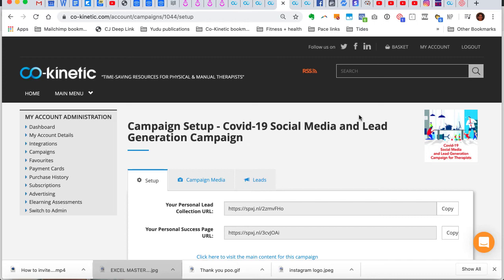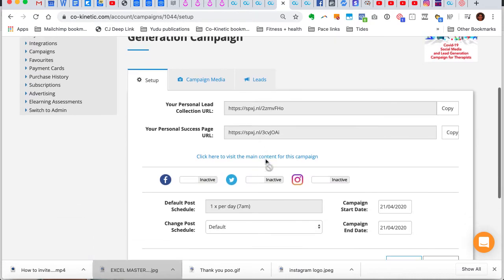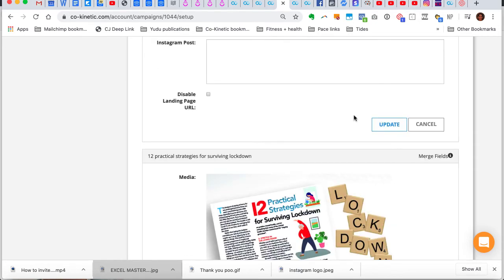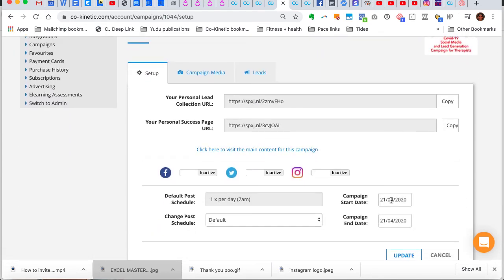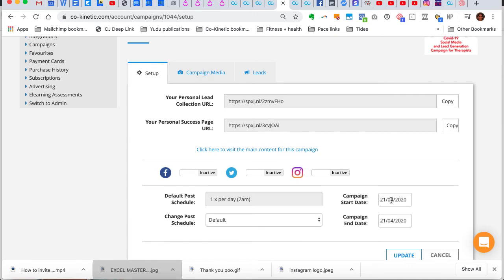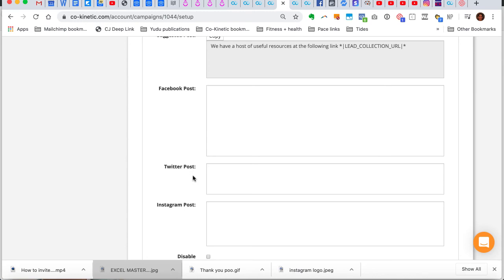Has your social media campaign stopped in the middle of posting? Here's why and how to fix it